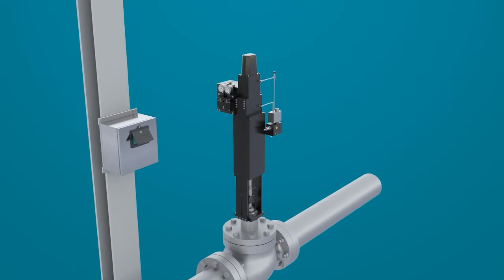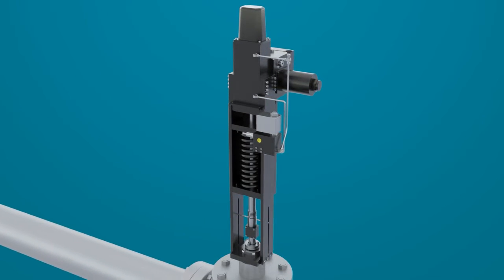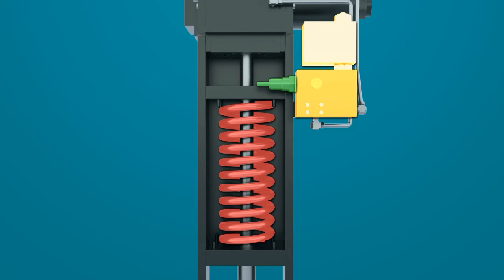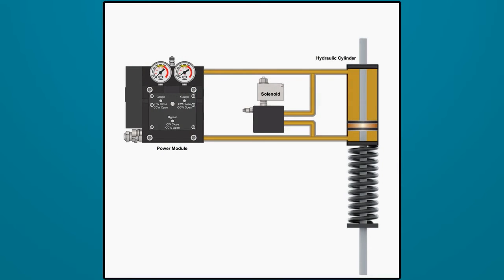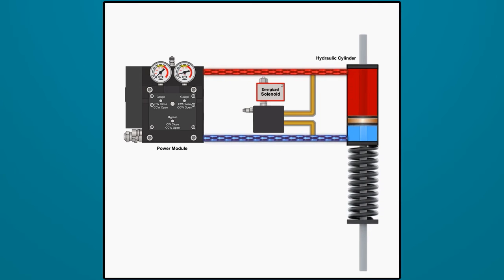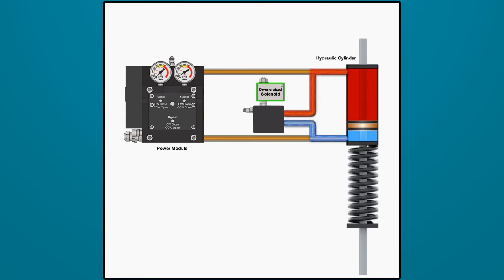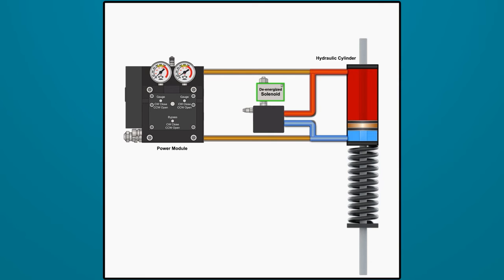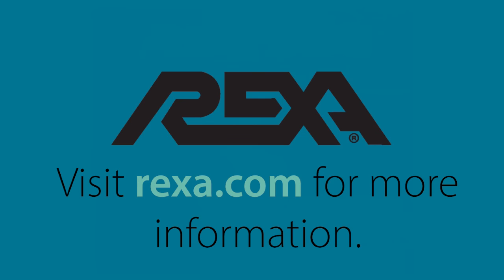Spring Fail-Safe Actuation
Critical valve applications are often required to move to a fail-safe position during power loss or an emergency trip event. Spring fail-safe is an option available on REXA linear and rotary actuators. This configuration provides a simple mechanical means to reach the required fail-safe position. With REXA, fail-safe speed can be customized to suit the application requirements(faster or slower). Watch this video to learn about REXA spring fail-safe actuators. to learn more!